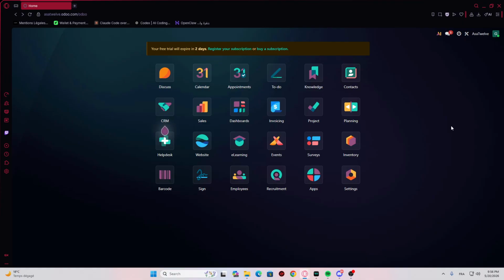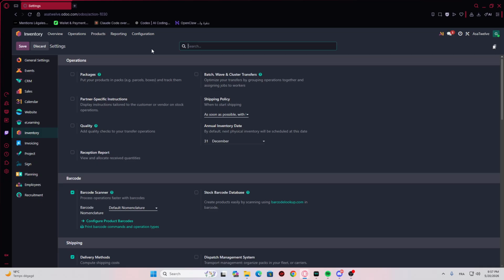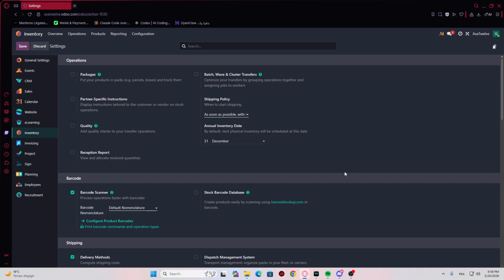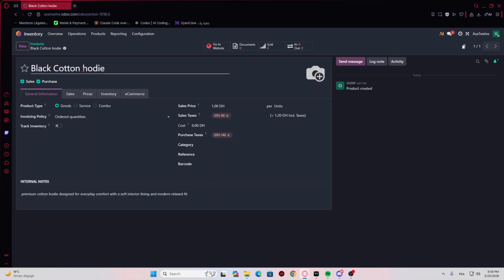How To Display Stock Availability On The Product Page in Odoo! Tutorial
Today we talk about odoo services,odoo website,odoo customization,display stock availability on the product page in odoo,odoo apps